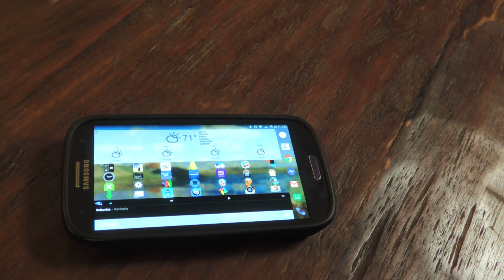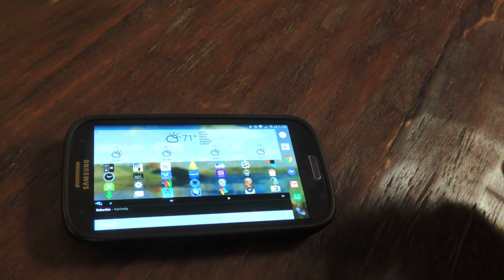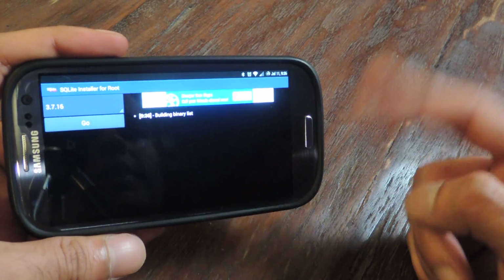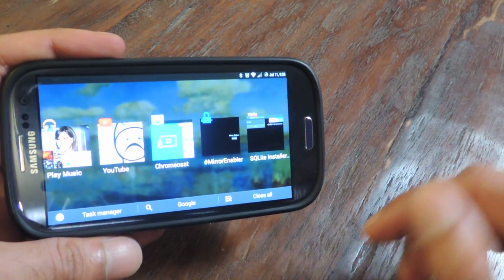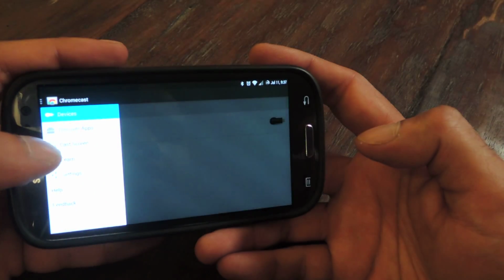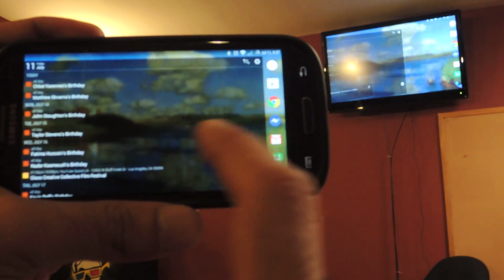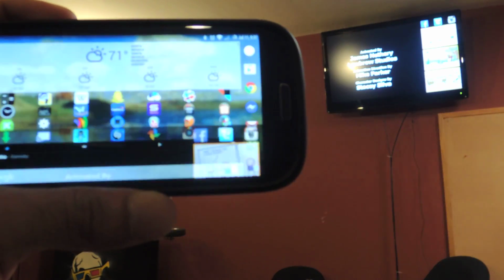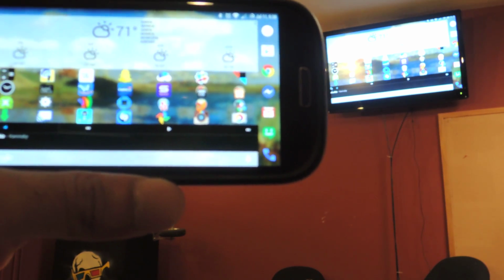Enable Chromecast Support for All Rooted Devices Running KitKat [How-To]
How to Enable Mirroring Support for All Rooted KitKat Devices

In this tutorial, I'll show you how to enabled Chromecast's new mirroring, or Cast Screen function, on ANY rooted device running a stock KitKat ROM.

Simply download Mirror Enabler (link in tutorial), enable it, and you're set!